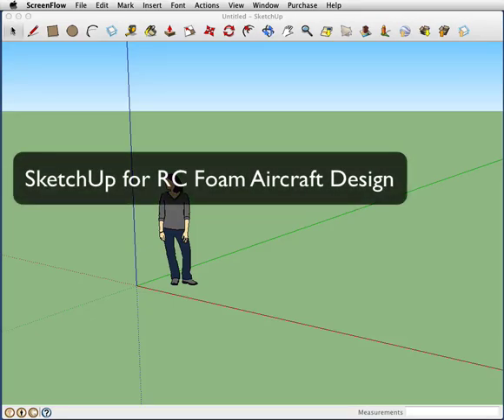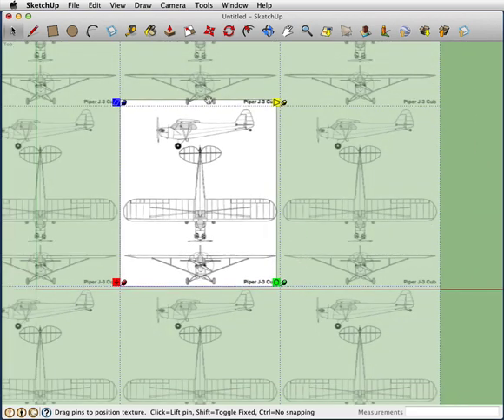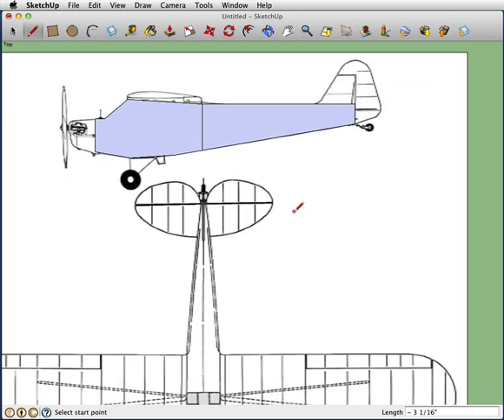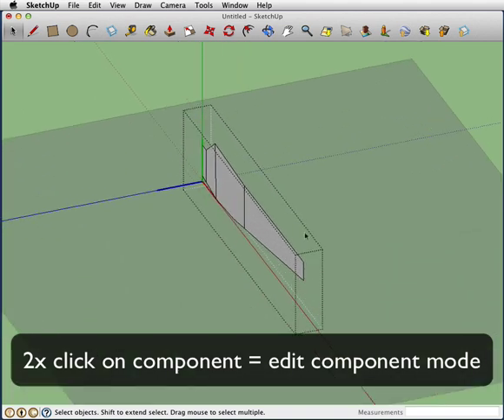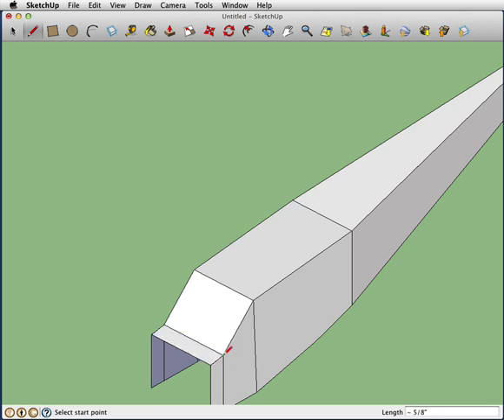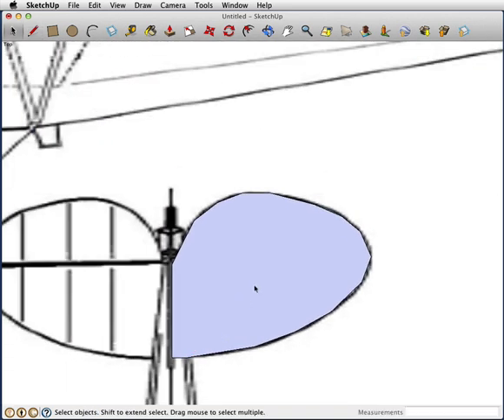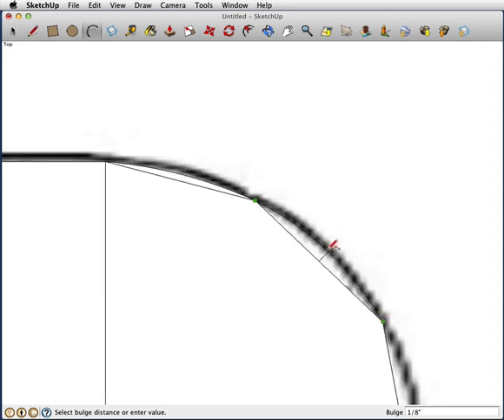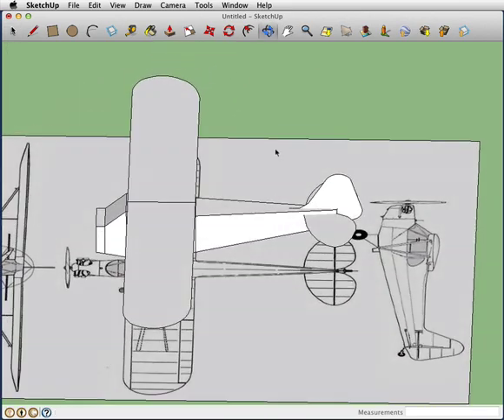SketchUp for RC Plane Design Tutorial #4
In this session we'll setup our reference image and build out our rough geometry and proportions.